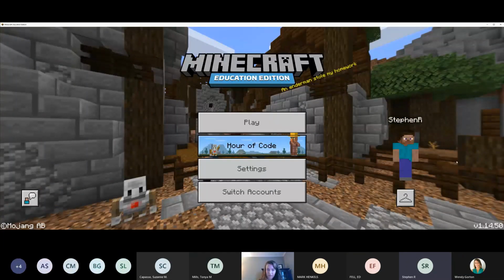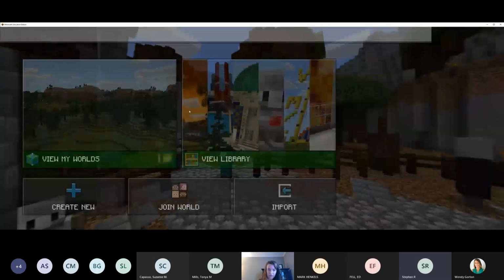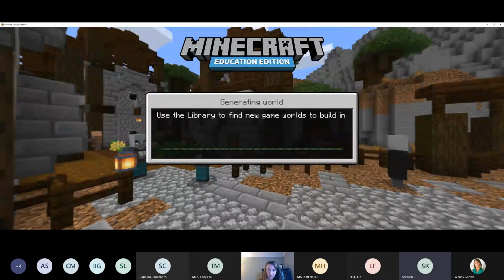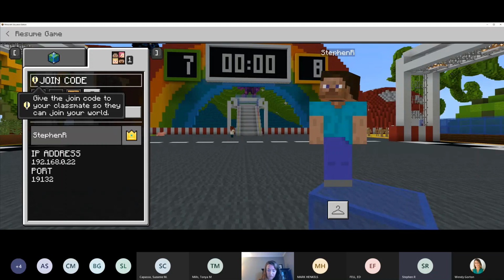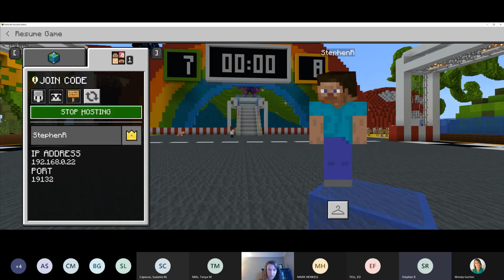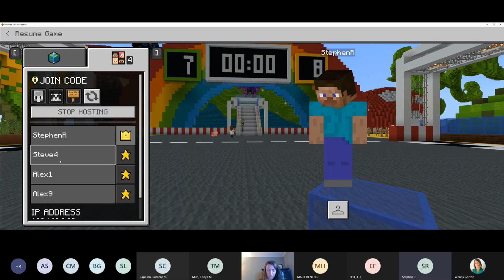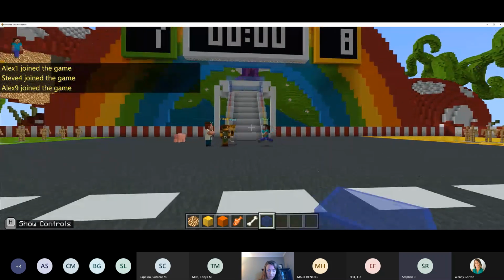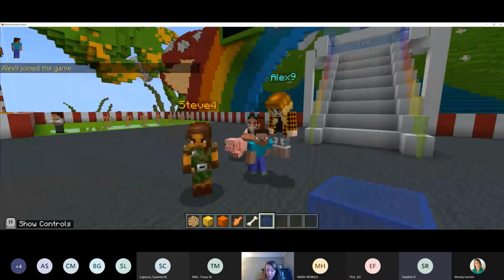How to Host and Join a Multiplayer Game in Minecraft Education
Lean how to use Join Codes to invite others to your Multiplayer Game.